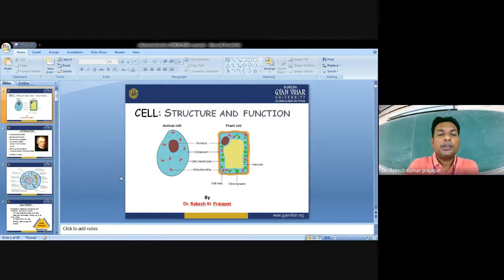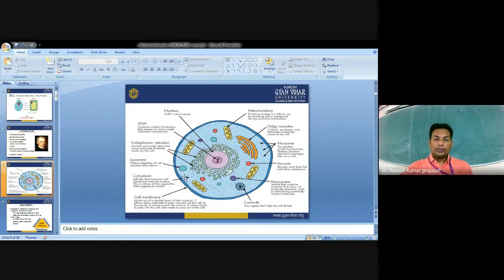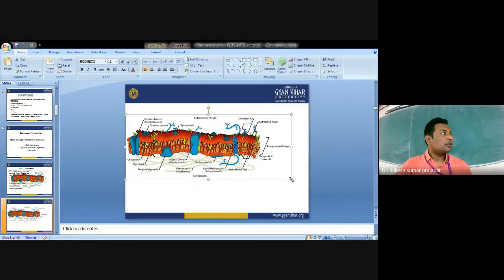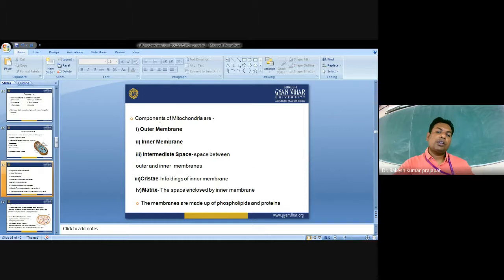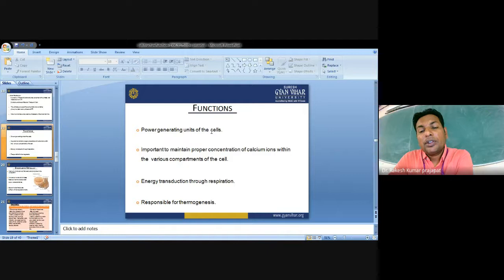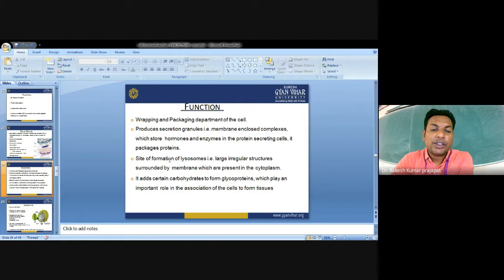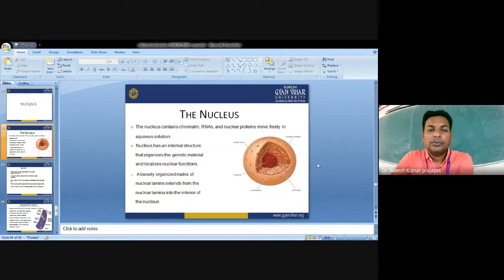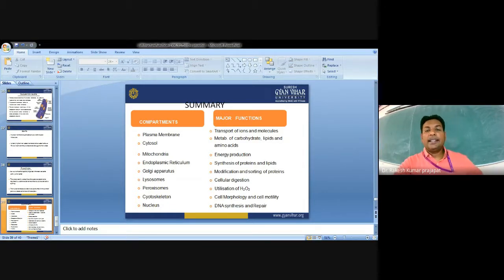Cell orgenelle and nucleus By Dr. Rakesh Prajapat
Subject-Cell Biology